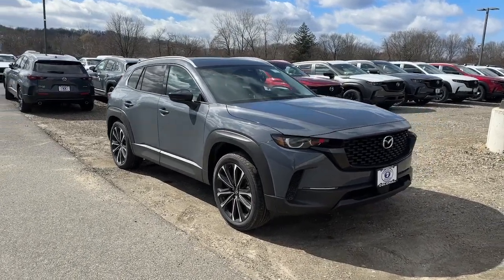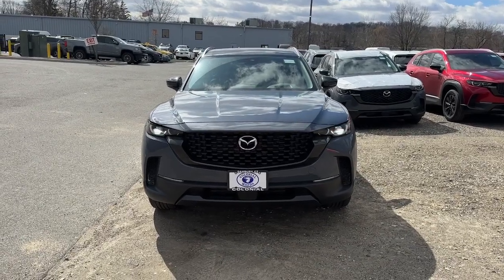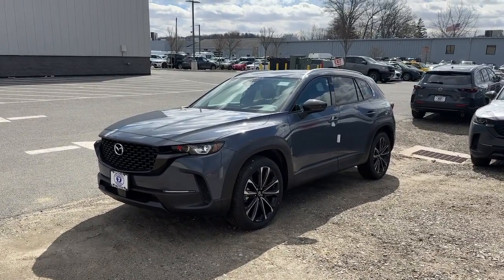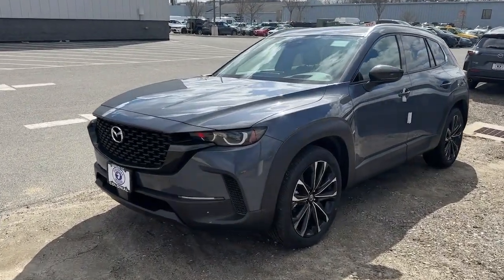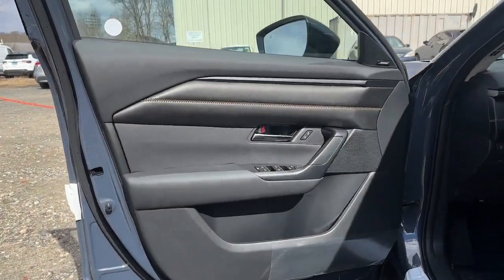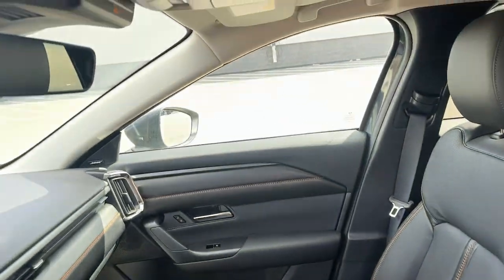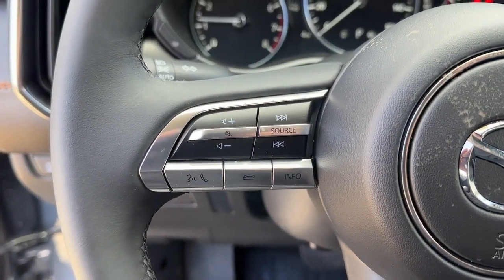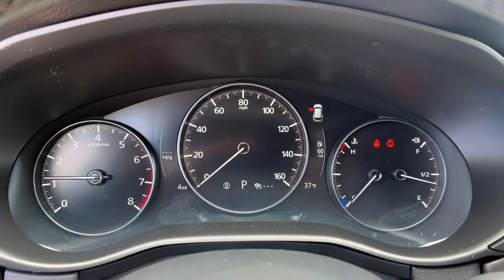2024 Mazda CX-50 Brookfield, Ridgefield, New Milford, New Fairfield, Danbury, CT M14540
Polymetal Gray Metallic New 2024 Mazda CX-50 2.5 S Premium Plus Package available in Danbury, Connecticut at Colonial Mazda. Servicing the Brookfield, Ridgefield, New Milford, New Fairfield, CT area.
2024 Mazda CX-50 2.5 S Premium Plus Package - Stock#: M14540

Colonial Mazda
100 Federal Rd,

Polymetal Gray Metallic 2024 Mazda CX-50 2.5 S Premium Plus Package AWD 6-Speed Automatic SKYACTIV 2.5L 4-Cylinder DOHC 16V/br/brRecent Arrival! 24/30 City/Highway MPG